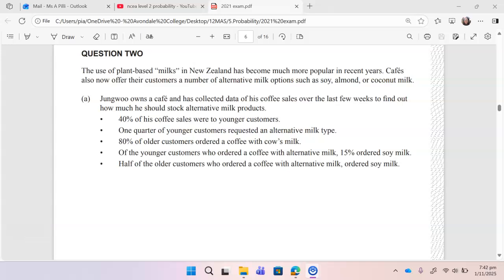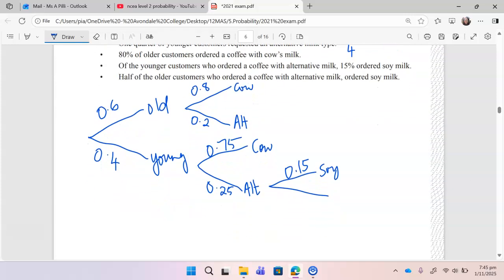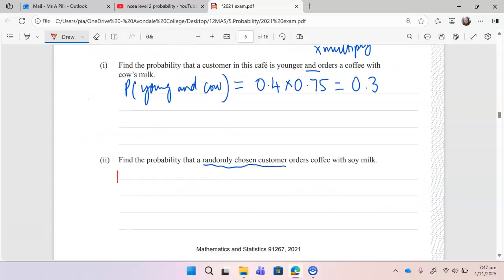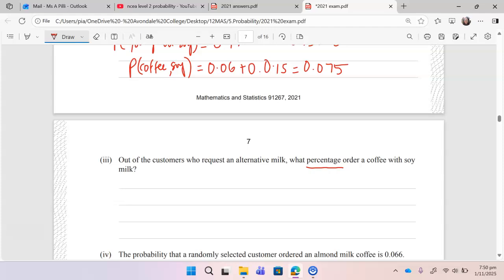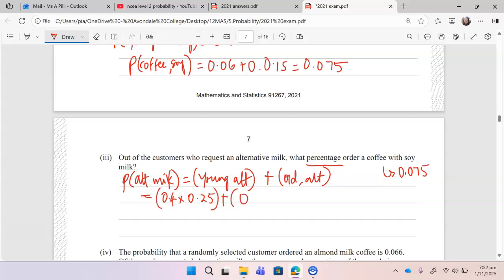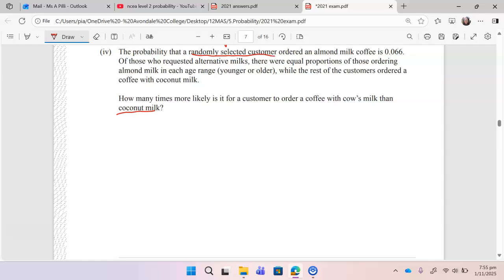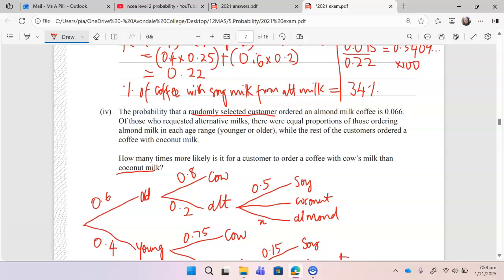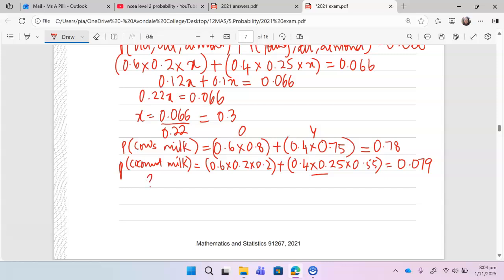NCEA Level 2 probability 2021 Tree diagram question